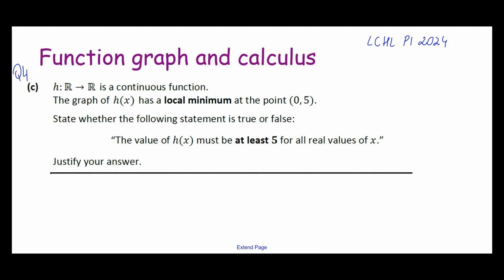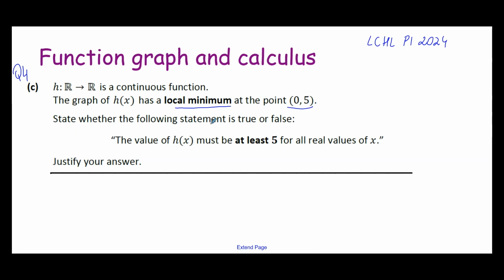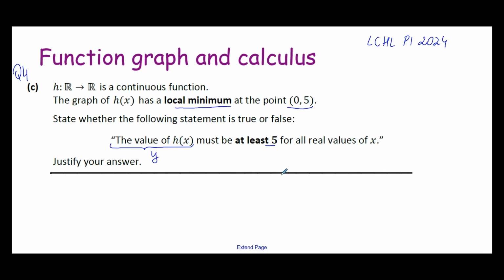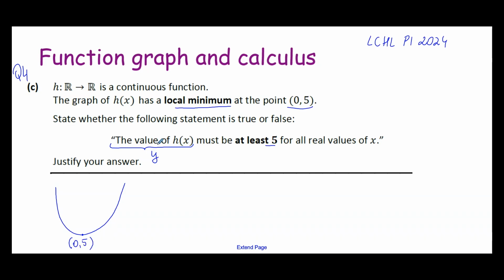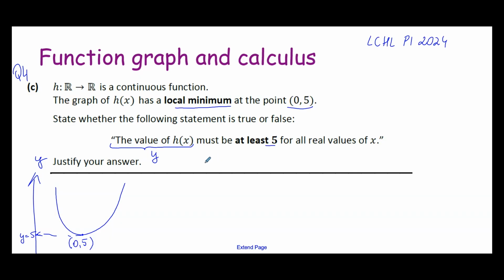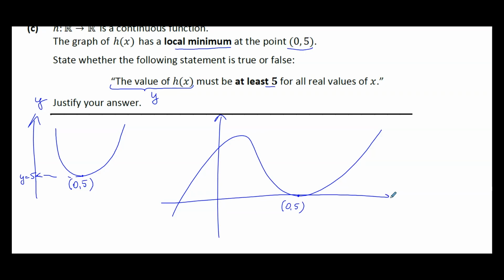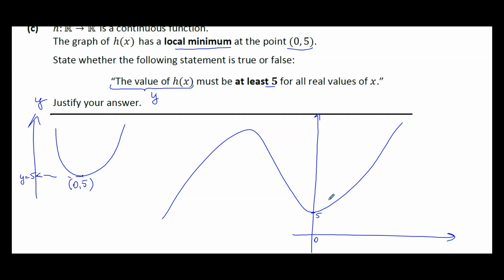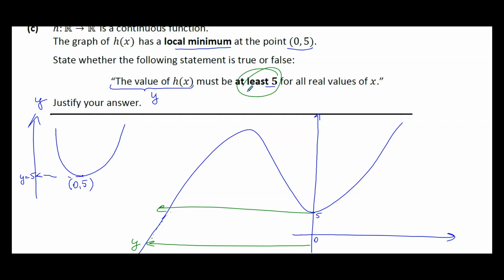Get Ahead: LC Maths Function Graphs Cheat Code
Getting a head start on Leaving Cert Higher Level Maths this summer? This quick, stress-free guide breaks down a tricky 2024 Paper 1 calculus question so you can walk into 5th or 6th year with total confidence.

Mastering function graphs and local minimums now is the ultimate cheat code to save your grades later. In this breakdown, we look at exactly what the SEC Marking Scheme expects from you when testing statements, how to use quadratic and cubic functions as simple counterexamples, and most importantly, how to lock down those crucial Attempt Marks even if a question looks daunting on exam day! You've got this.

Video Chapters:
00:00 - Introduction to the Function Graph Problem
00:52 - Breaking Down the Statement: What does h(x) actually mean?
01:27 - Using a Quadratic Function to Test the Rule
02:11 - The Cubic Function Counterexample (The Cheat Code!)
03:40 - Final Answer: Why the Statement is False